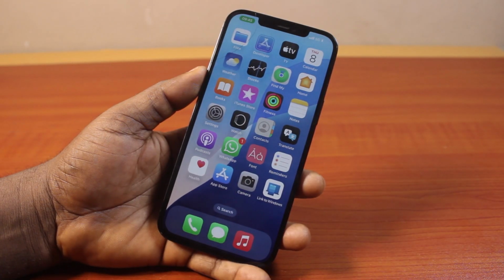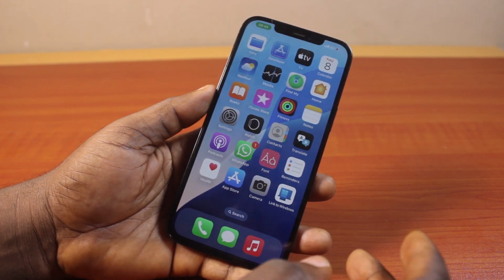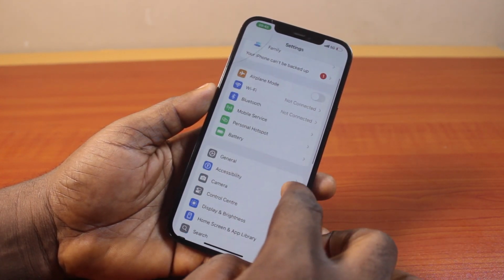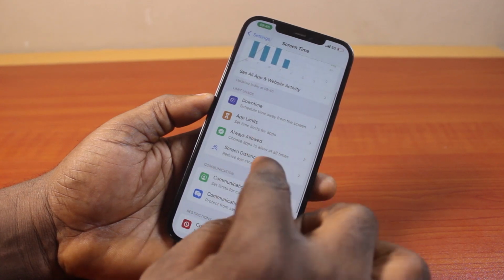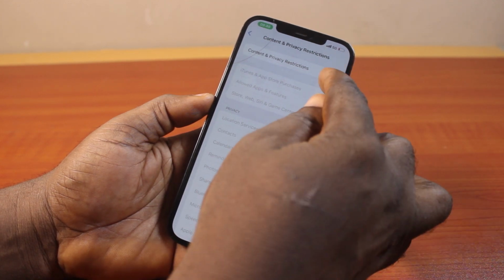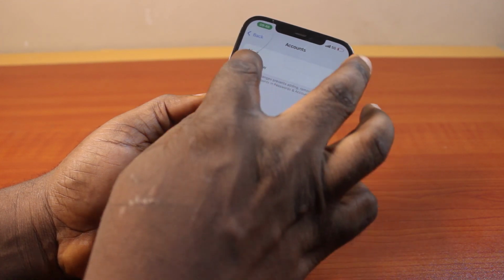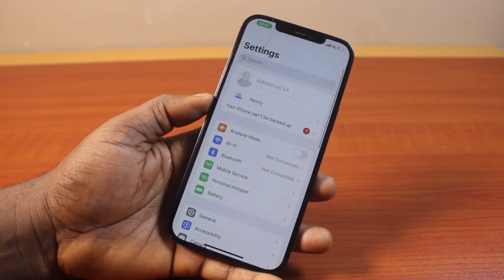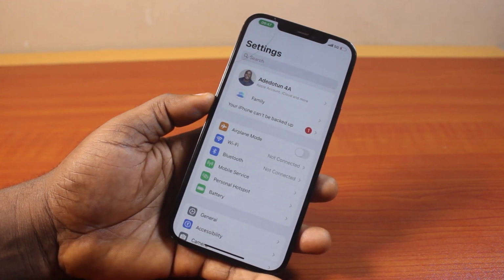How to Fix If Apple ID is Greyed Out in Settings on iPhone 12 Pro Max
Cheap iPhone
Cheap Samsung Phone
Cheap Apple Watch
Cheap Digital Camera
Cheap YouTube Microphone
Cheap MicroSD Card